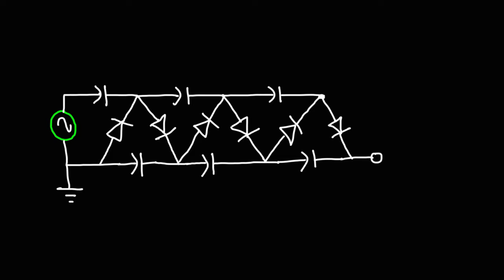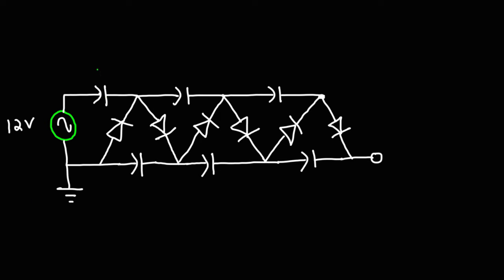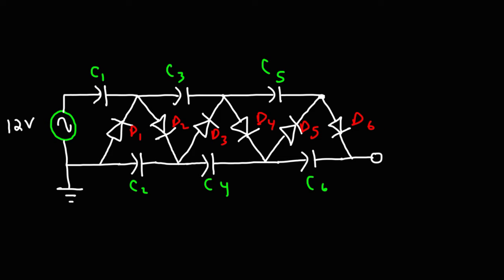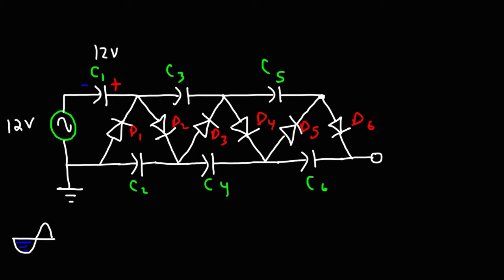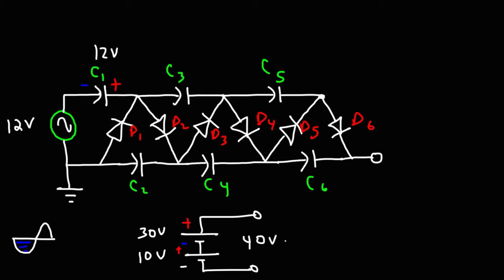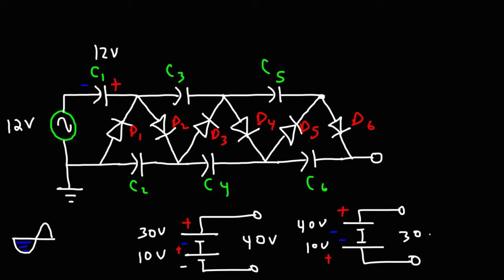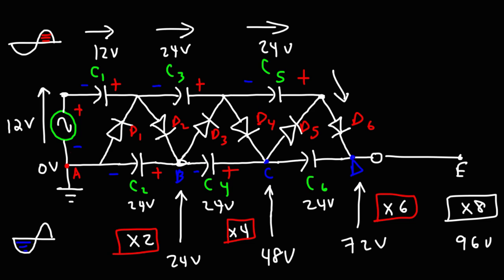Voltage Multiplier Circuit Using Diodes and Capacitors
This electronics video tutorial explains the workings of a voltage multiplier circuit that can be made using diodes and capacitors.  This circuit converts an AC signal into a DC voltage with an output that is nearly x2, x4, or even x6 the input voltage.

1N4007 Diodes
Alligator Wires
Electrolytic Capacitors